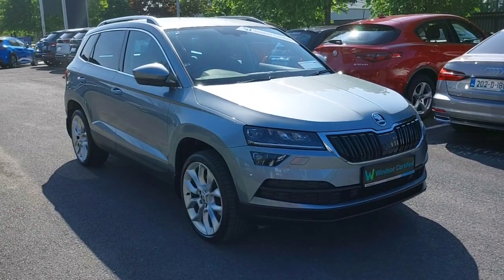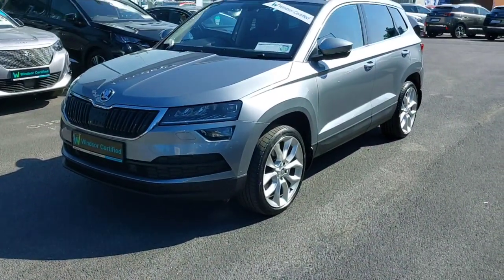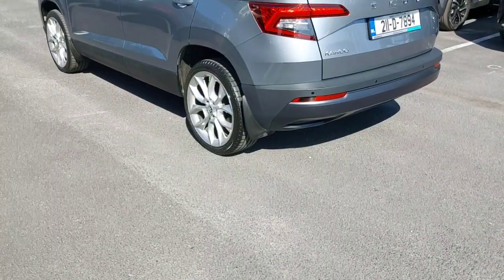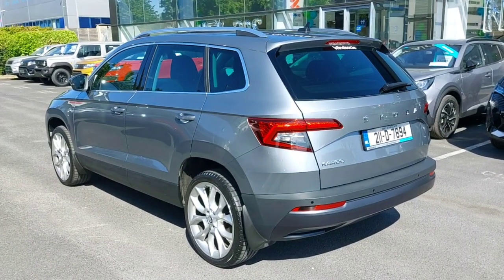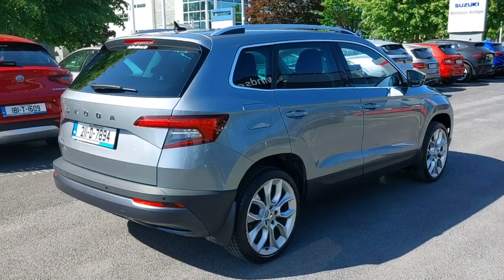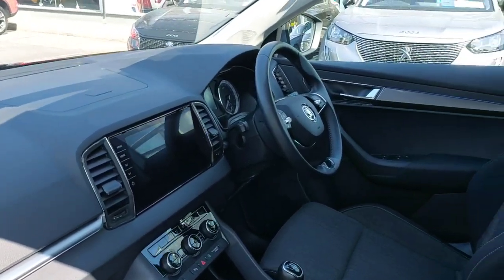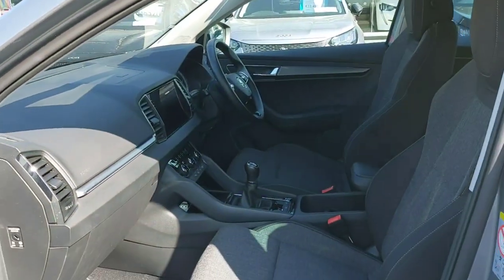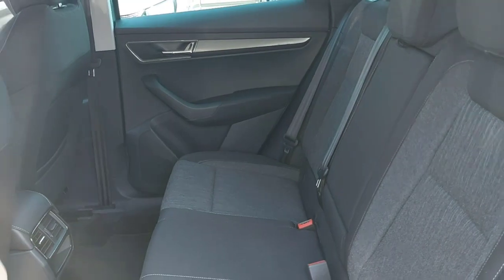211D7894 - 2021 Skoda Karoq Style 1.0tsi 110HP 5DR RefId: 373758